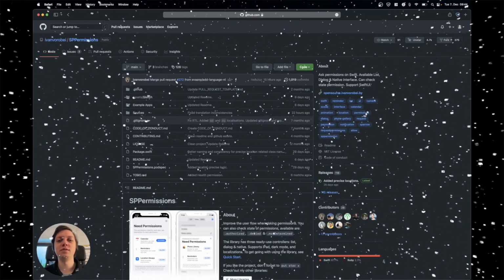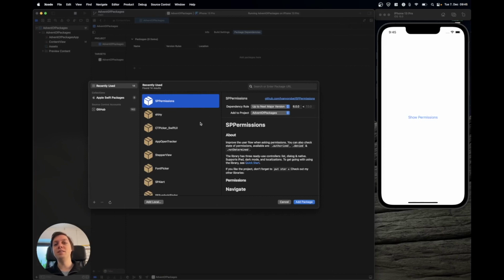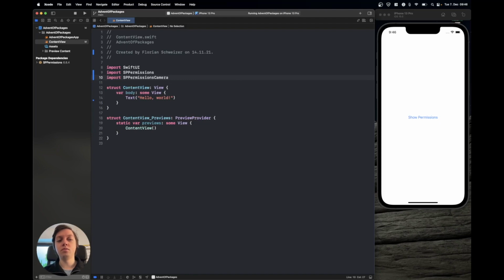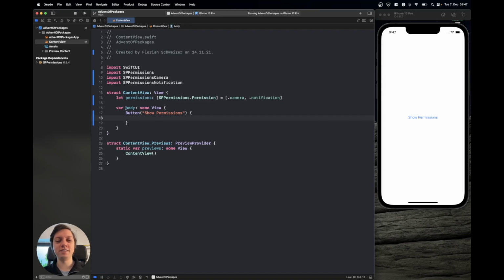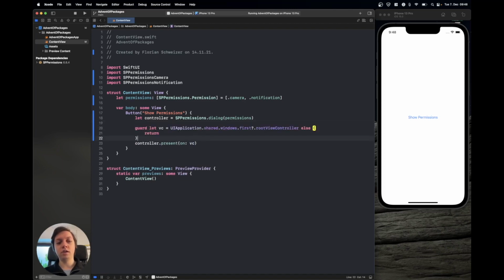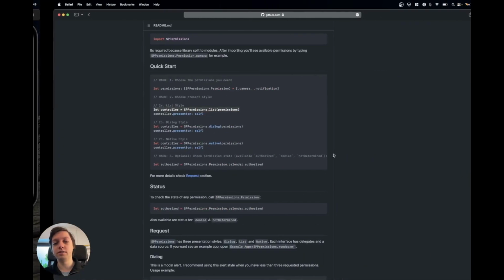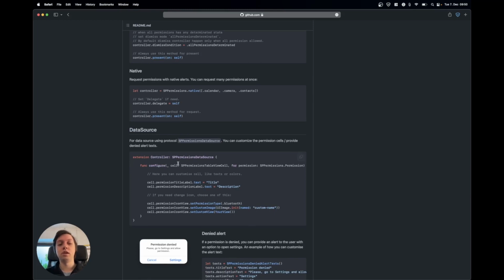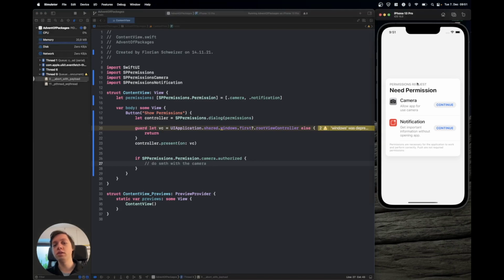SPPermissions | Ask for Permissions | Advent of Packages